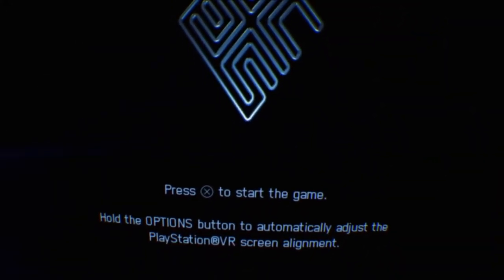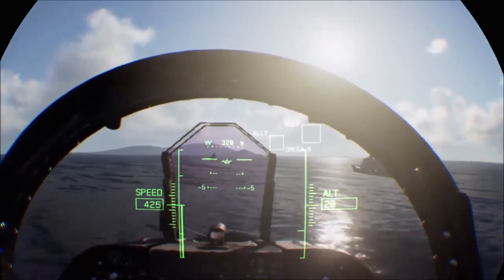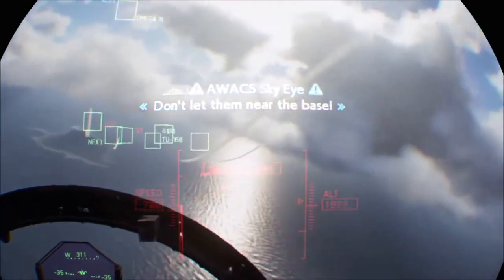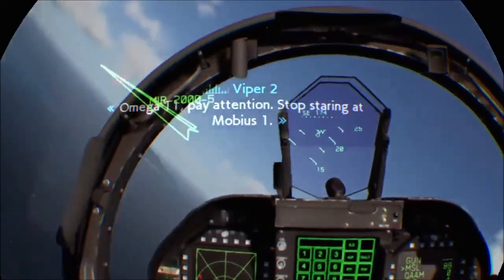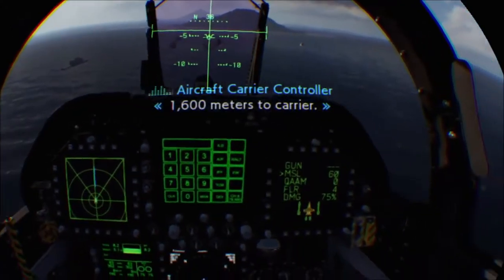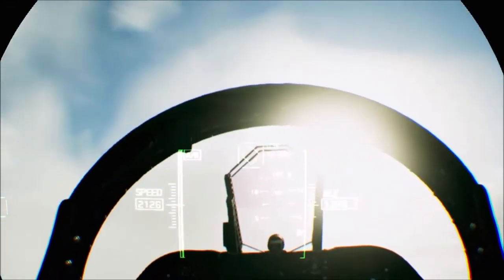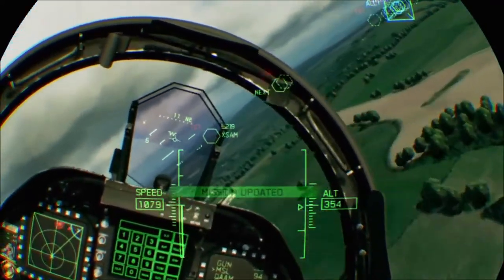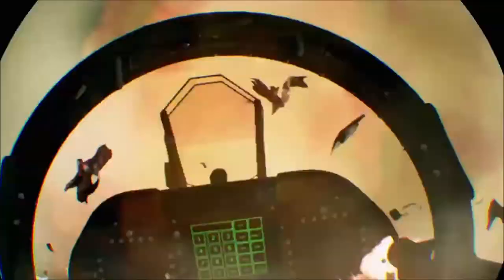Be 'TOM CRUISE' in VR with Ace Combat 7 // PSVR // PlayStation VR // PS4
My Initial Thoughts:
A great experience but very limited in VR with only 3 missions available. Such a waste!
The experience was thrilling but looked a little blurry/fuzzy on my standard PS4, it did not look as good as Wipeout VR or any flight simulator on the Oculus Rift.
I'm curious to know/find out if the experience looks better on a PS4 Pro?

Game Details from the Developers:
Putting gamers in the cockpit of the most advanced war planes ever developed, ACE COMBAT 7 delivers the ﬁercest air combat experience ever created through photorealistic visuals, intense dog-ﬁghting action, a multitude of authentic and futuristic aircraft to ﬂy, an immersive storyline, and even virtual reality!

Leveraging the power of the newest generation gaming consoles, ACE COMBAT 7 will blow players away with the evolution of its graphics engine. Beautifully rendered cloud-ﬁlled skies and highly detailed cityscapes enhance the sense of unparalleled speed and set the stage for the most engaging aerial battles in the franchise’s storied 20 year history. ACE COMBAT 7 will provide an arsenal of ultra-modern super weapons and formidable enemies that the series is known for.

PlayStation®4 players will be further immersed in ACE COMBAT 7’s realism through exclusive missions developed speciﬁcally for the Sony PlayStation VR.

☆ MY PC Specs:
☆ 16.0GB Ram